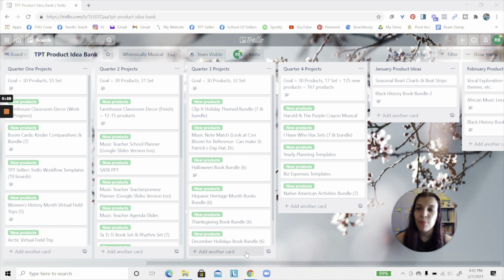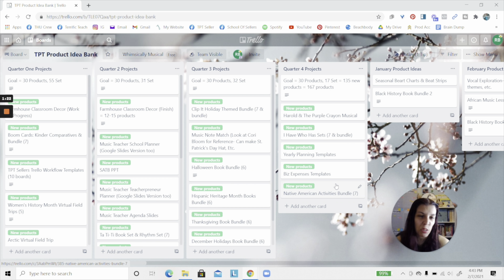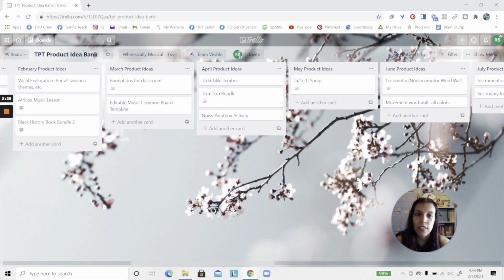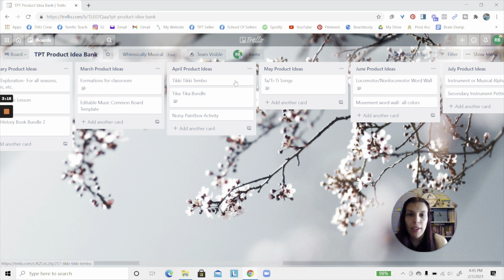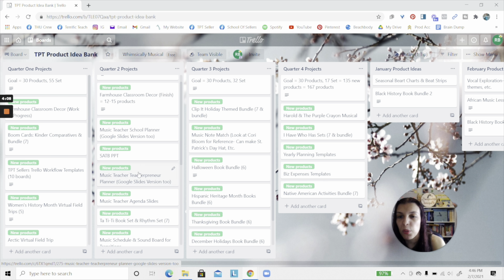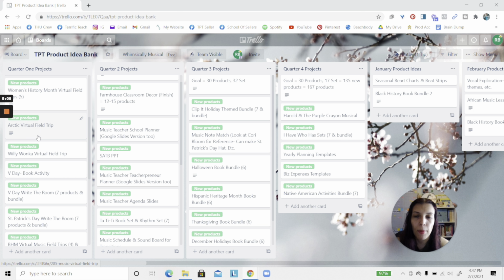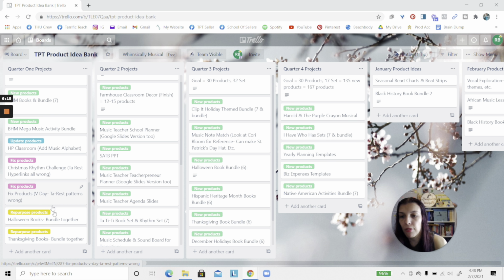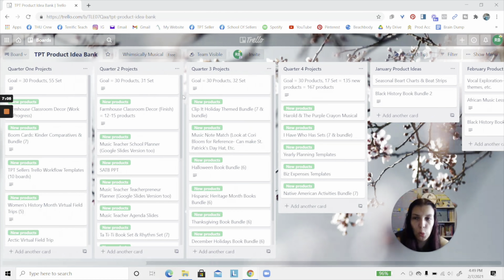Creating A Product Creation Goal For Your TPT Store (And Actually Hitting It!)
What is your goal for TPT this year? Do you have a certain # of products you would like to have in store? How much money are you wanting to make from TPT? In today’s video, I will be walking you through a behind the scenes look at my TPT Product Creation goal for the year (150 products!), and how you can create your own TPT product goal, and how to actually break it down and achieve it!

// LET’S CONNECT (Timely Teacherpreneur & Whimsically Musical)

Want to get extra special musical tips & tricks? Join The Timely Teacherpreneur Email Squad here, and receive a weekly productivity newsletter to help you better master your time & energy!